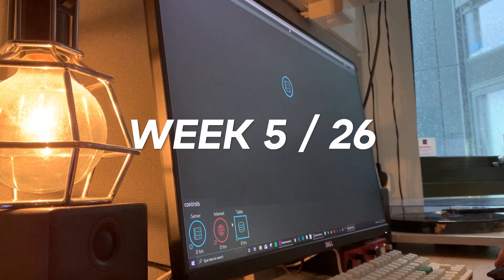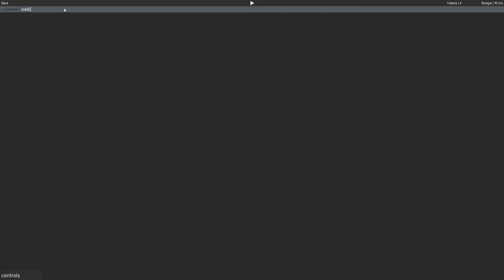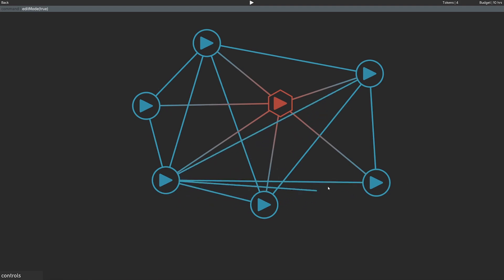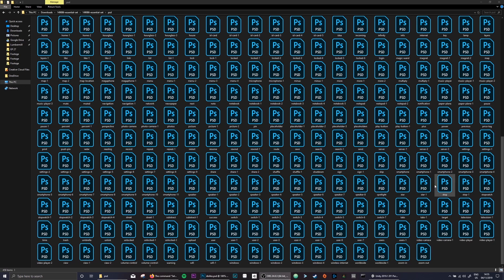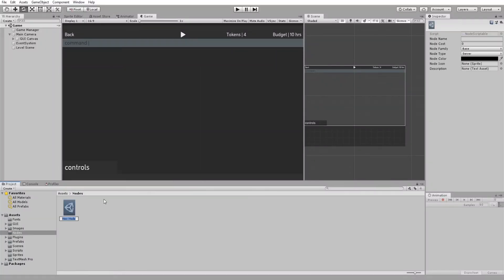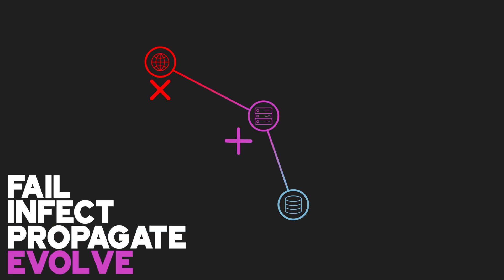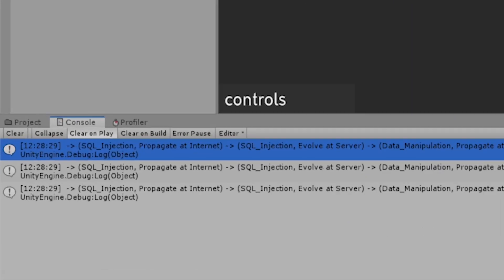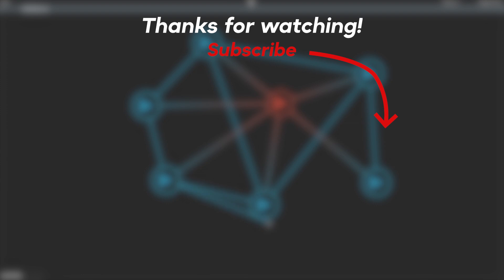Indie Game Devlog: Cyber Attacks!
I'm 5 weeks into my 26 week Cyber Security game project. Since the last video I've added attack simulation, the ability to connect nodes in the network to each other, save and load levels, and a mini command console. See how in this week's video!

Let me know if you have any ideas or suggestions in the comments, I'd love to hear them.

 -- Social Media --